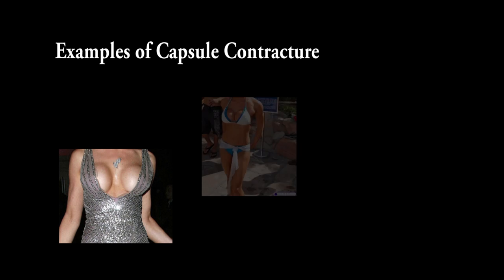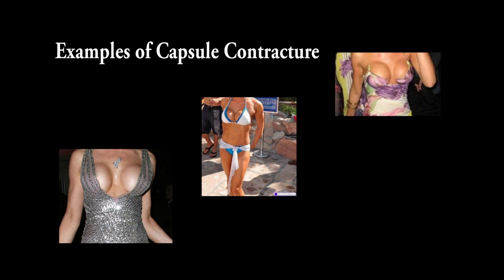Treatment of Capsule Contracture After Breast Implant, Denver Plastic Surgeon Dr. Zwiebel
If you're experiencing symptoms of capsule contracture, or the hardening of the tissue around the implant, watch this video to learn what options exist to take care of this condition. Remember, you should never settle for anything less than the beautiful, natural look you desire, and there are solutions for capsule contracture.